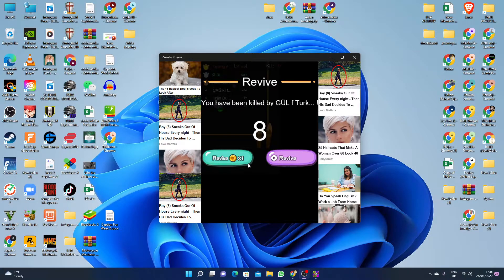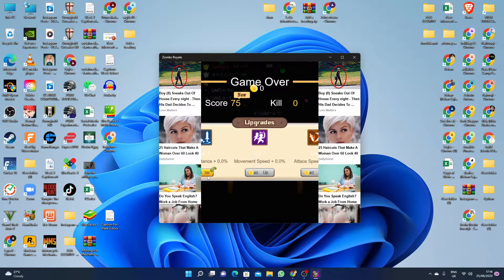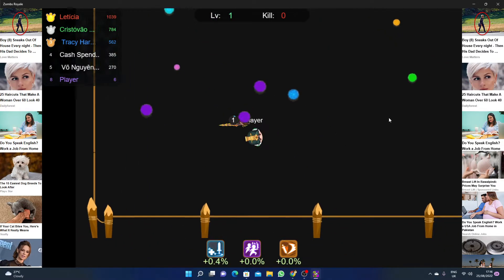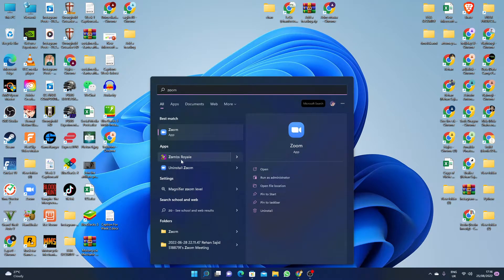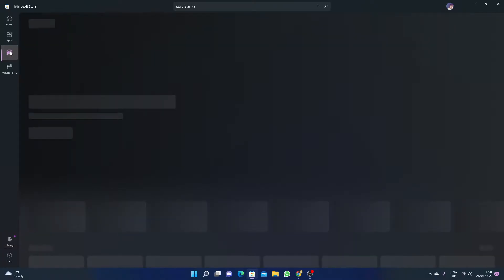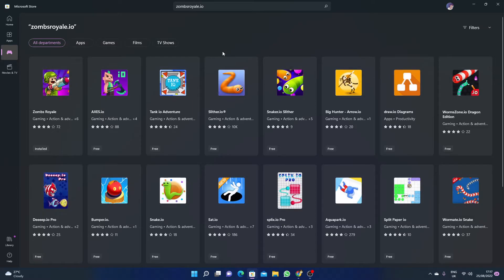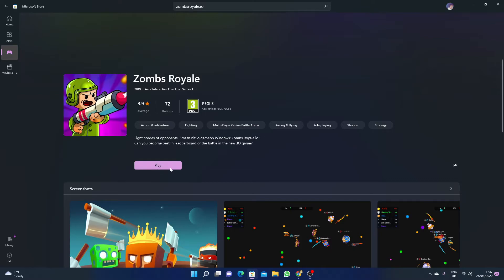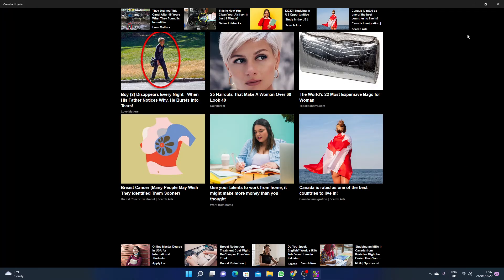How to Play Zombs Royale on PC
Hello Guys, If you are looking for how to play zombs royale on pc then you are at right place.